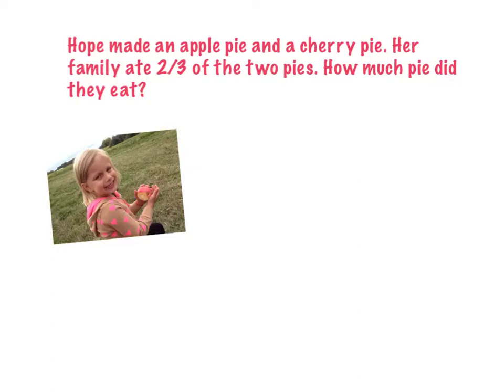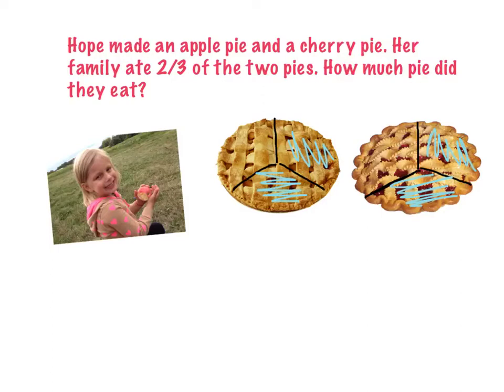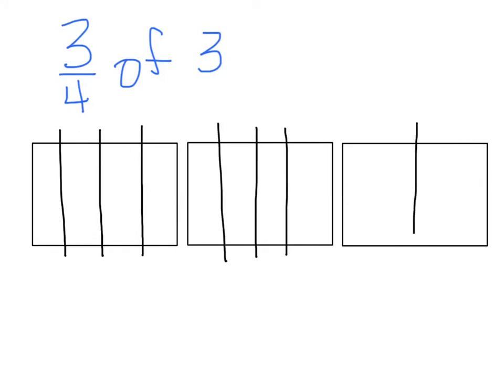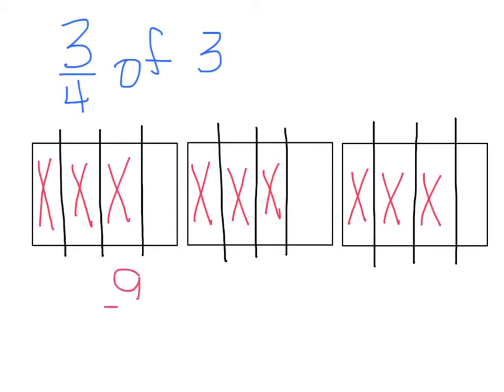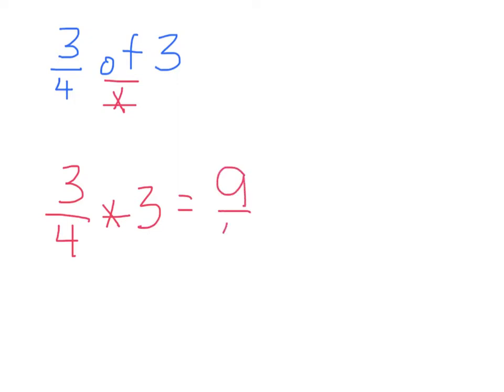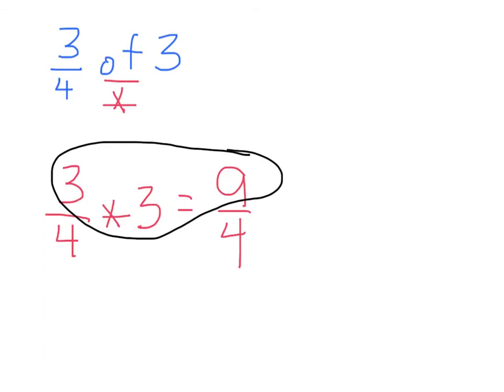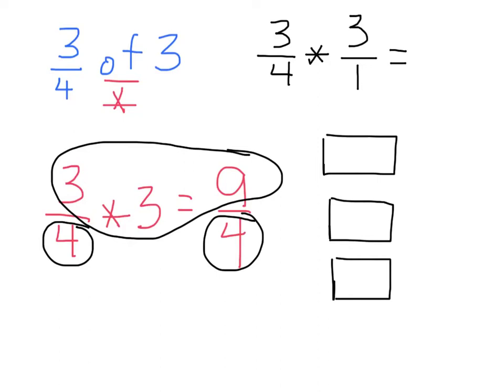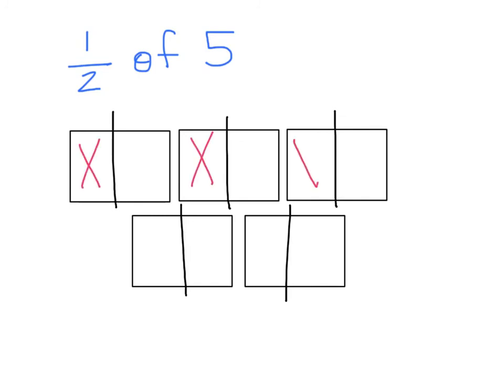8-7 EDM CCSS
8-7 Multiplication of Fractions and Whole Numbers